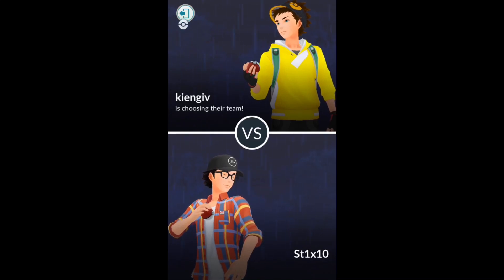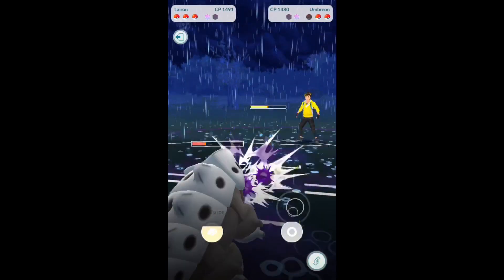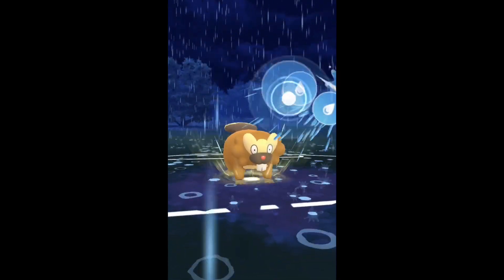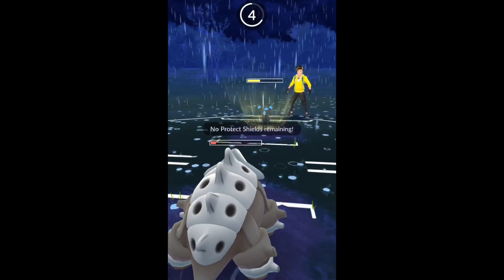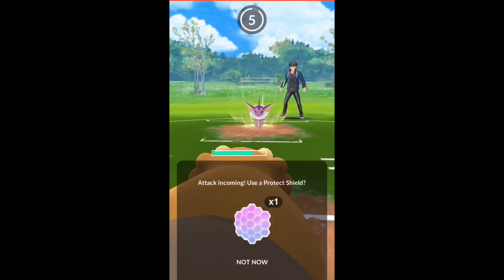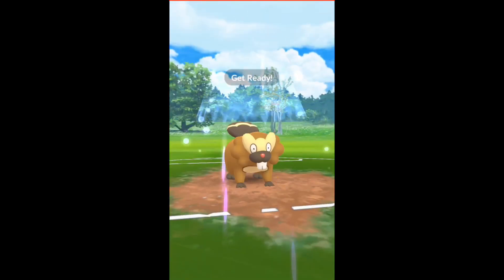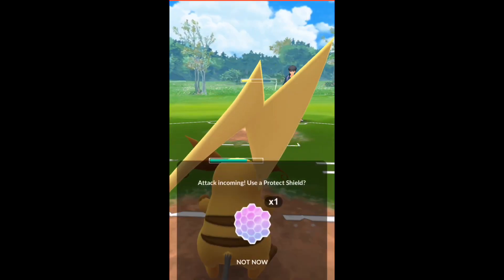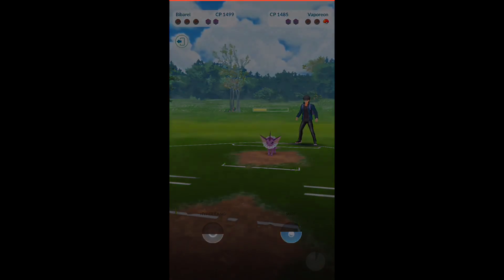Ferocious Cup Pokemon Go PvP vs Kieng IV and TheNut93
Ferocious Cup battles vs Kieng IV and TheNut93. Taking a deeper look at the Ferocious Cup Meta.